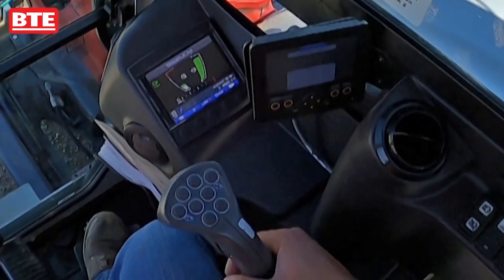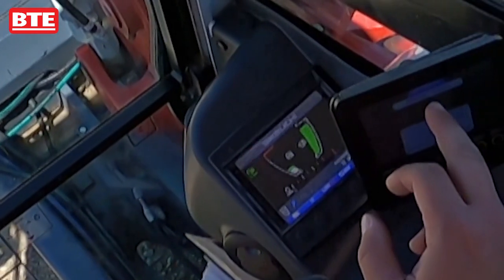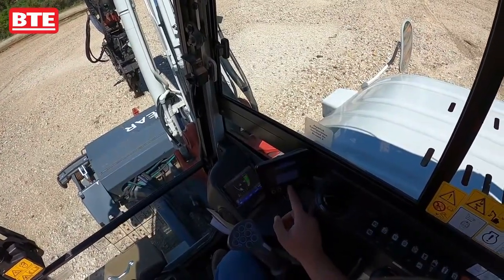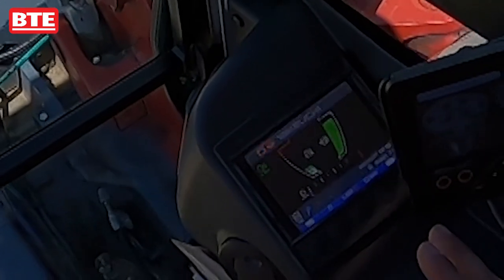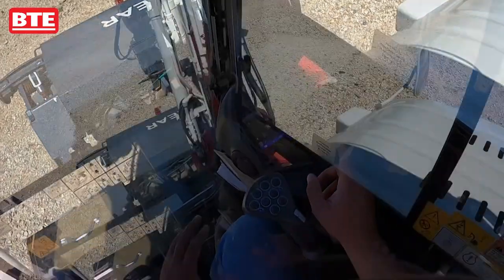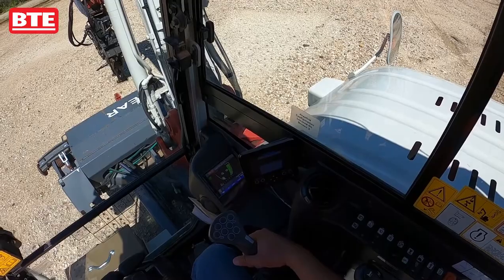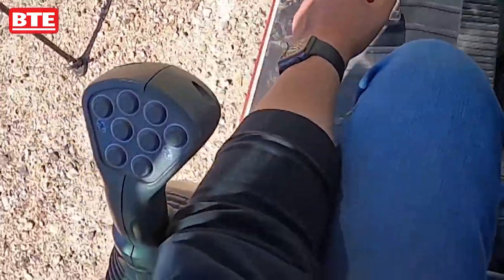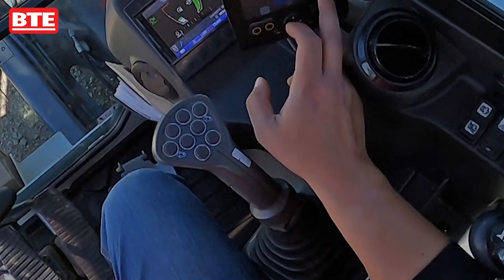BTE-290H Mini Excavator Screen Functions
Ballast Tools Equipment (BTE) designs, builds, sells and leases, high-performance, high-durability specialty equipment for railroad track maintenance and construction. BTE’s hi-rail machines and unique attachments are used throughout North America and internationally, serving Class 1 railroads, short lines, and contractors.
BTE boasts more than 30 years of experience in developing railroad maintenance of way solutions. The BTE fleet of machines includes a range of hi-rail excavators and backhoes, with specialty attachments such as undercutters, mulchers, tampers, tie handlers, culvert cleaners, snow blowers and buckets. BTE is an innovator in track maintenance solutions. BTE machines are heavily engineered and field-tested to help ensure reliable and effective on-track operations.
At BTE, service continues after the sale with our talented Field Service team. In addition, our Customer Service group is experienced, dedicated, and knowledgeable for quality parts requirements. BTE offers on-site start-up and operator training. The customer satisfaction is our number one priority.
BTE is located in Festus, MO USA.

BTE-290H RAILROAD MODIFIED HI-RAIL MINI EXCAVATOR

Compact and powerful, the BTE-290H Hi-Rail Mini Excavator has surprisingly strong performance for changing ties, tamping, and ditching work. Its light weight and small size makes it easy to mobilize to work sites.
Work from the rail or track-travel with BTE’s exclusive Hi-Rail Gear System. This mini excavator can quickly jump off-track and get in the clear to allow trains to pass. Increase production and versatility when using the high-performance BTE attachments designed for this small machine. The BTE-290H features the Tie Talon for standard or bridge ties, a powerful Tamper, and multiple bucket types.
The BTE-290H pairs with the exclusive BTE Mini Culvert Cleaner, which provides ability to clean smaller diameter culverts and maneuver in tighter spaces.